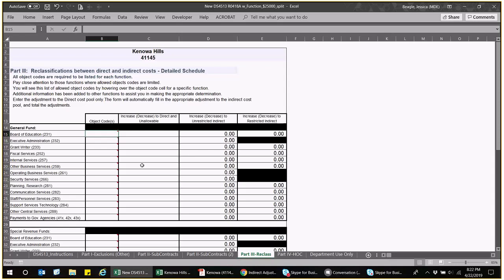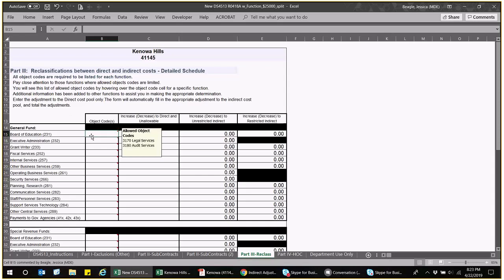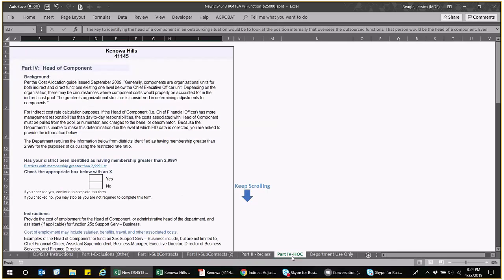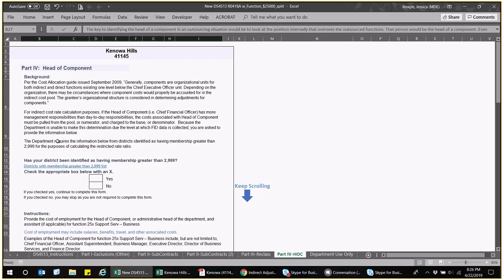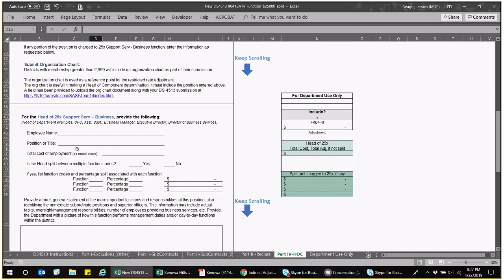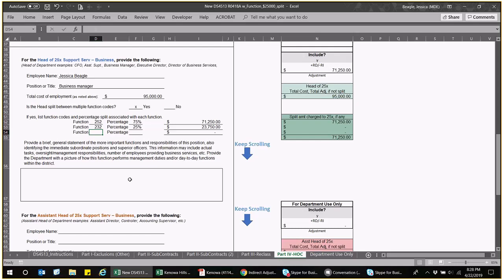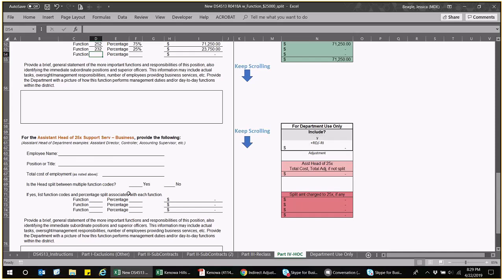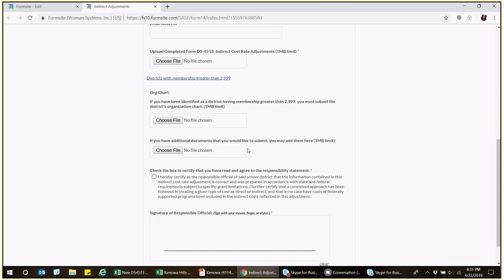Michigan Department of Education DS-4513 Overview, Part II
The Michigan Department of Education provides an overview of the revised form DS-4513 for indirect cost rate adjustments.  Part II discusses the final three tabs - Re-classifications, Head of Component, and the Department Use Only tab. The overview provides information on how the form has changed and how to use the new form.